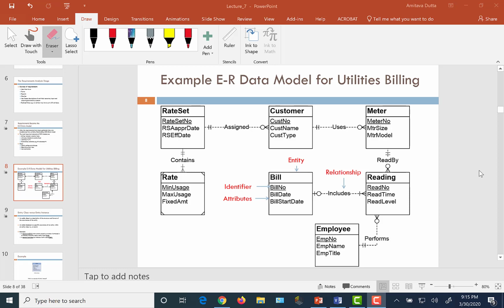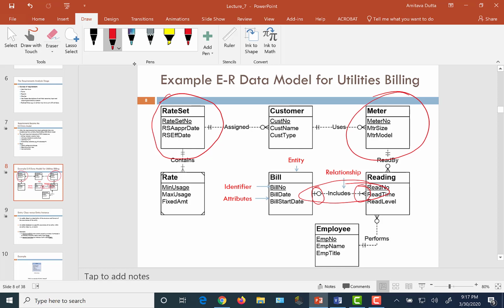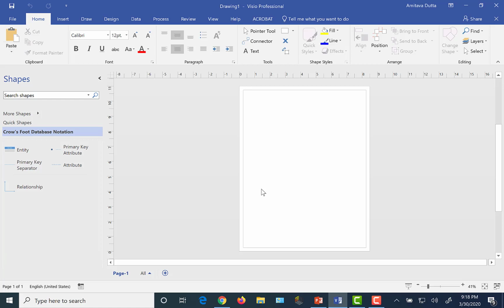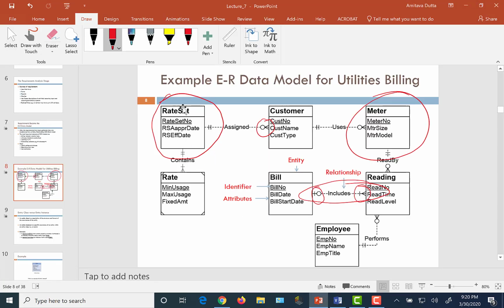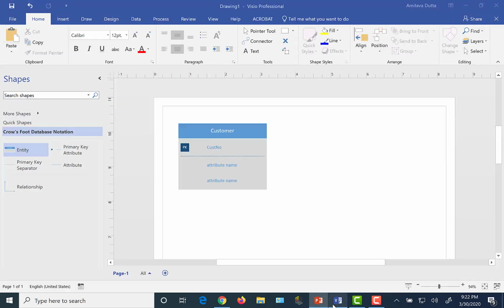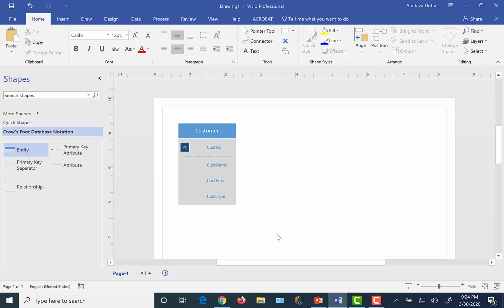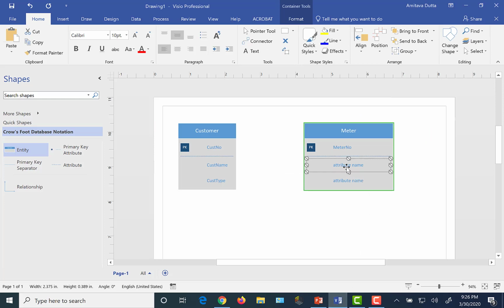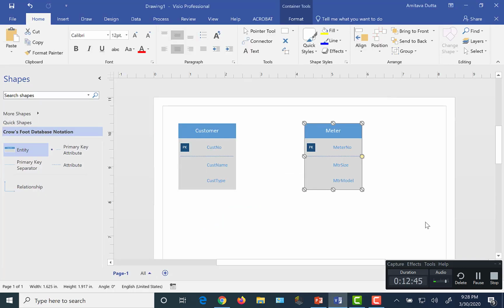MIS310 Visio2016 01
tutorial on Visio 2016 ER diagrams